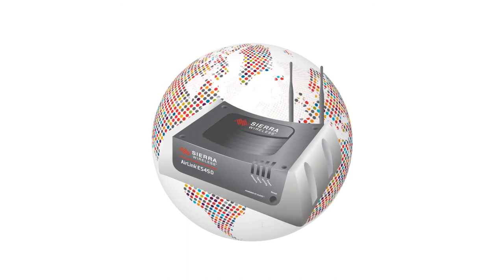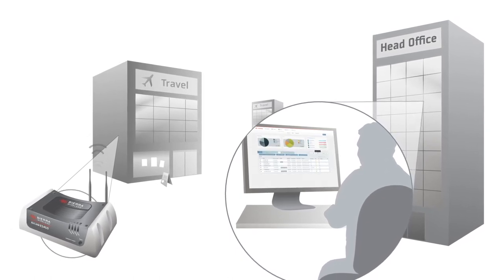Sierra Wireless Airlink ES450 – Reliable 4G Enterprise Connectivity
The AirLink® ES450 is a reliable, secure 4G LTE gateway designed to connect the distributed enterprise. With state-of-the-art global LTE coverage from the proven leader in LTE technology, the ES450 provides broadband connectivity for POS devices and other business critical equipment to ensure you can continue to serve customer requests.